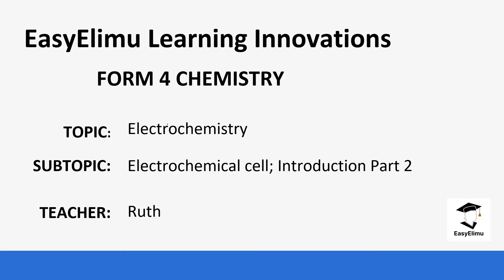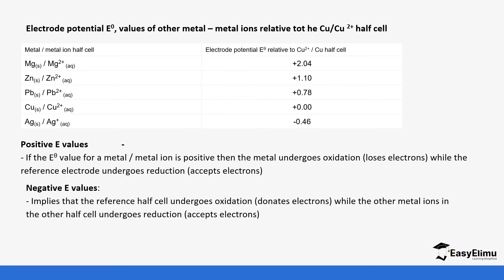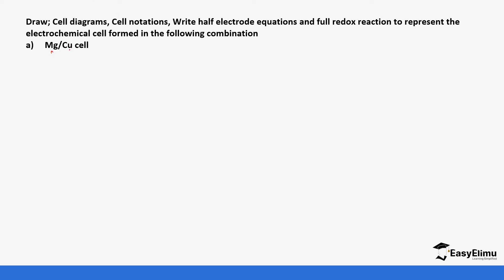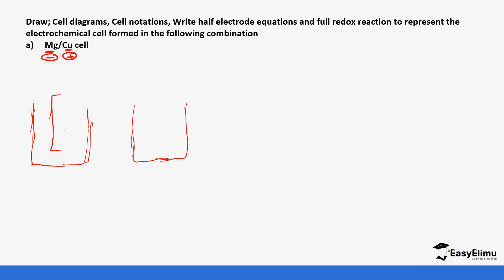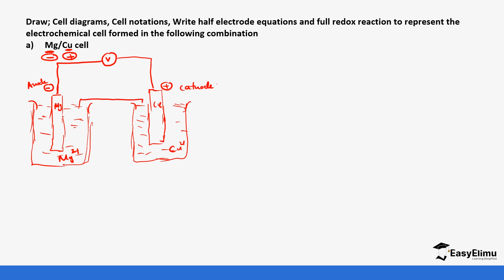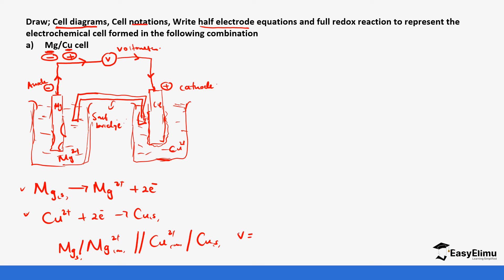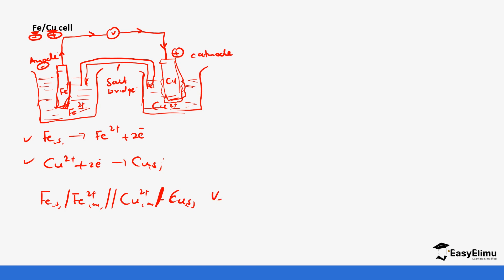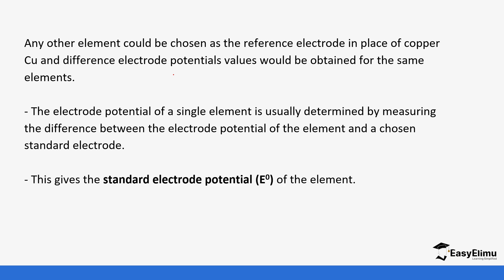Electrochemical Cell; Introduction Part 2 (Chemistry Form 4 Topic 4 lesson 5b of 18)